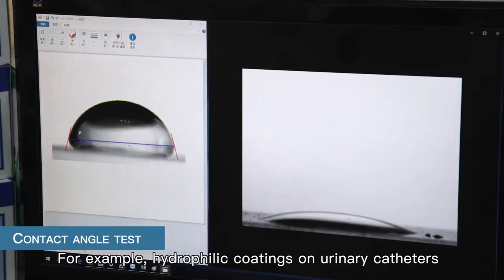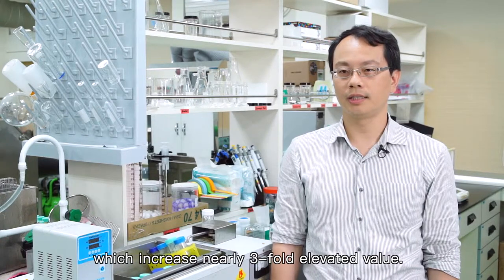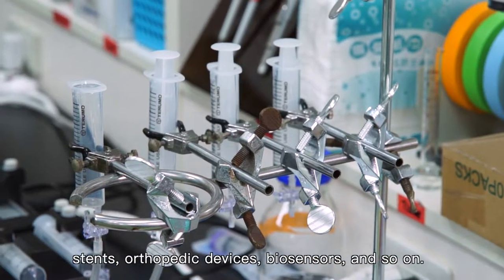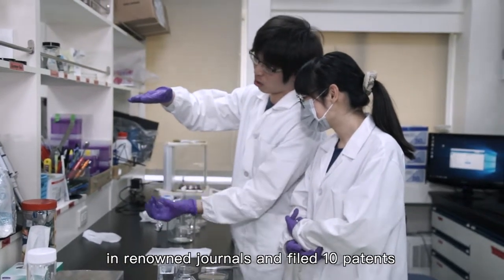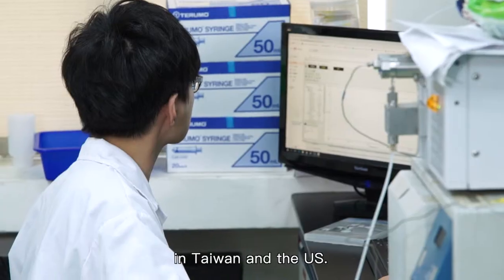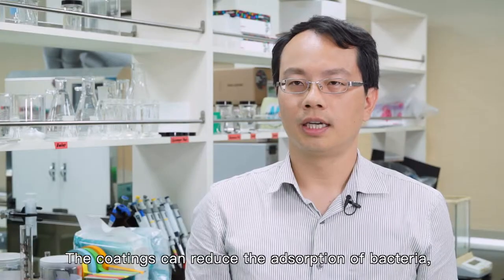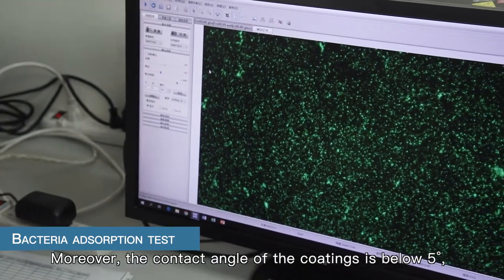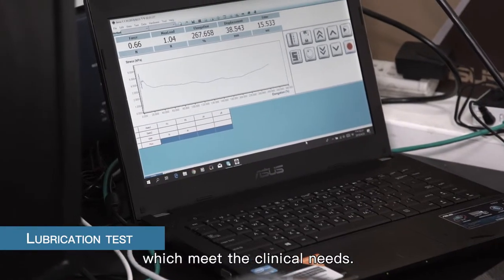Functional Medical Coatings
Technology showcased at the 2019 BIO and developed by the research team led by Chun-Jen Huang of the Department of Biomedical Sciences & Engineering, National Central University.